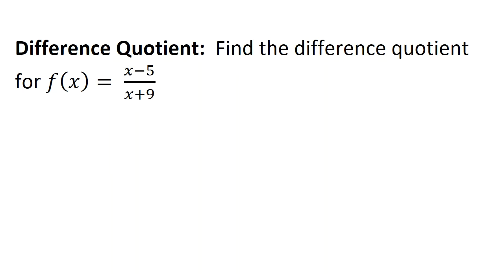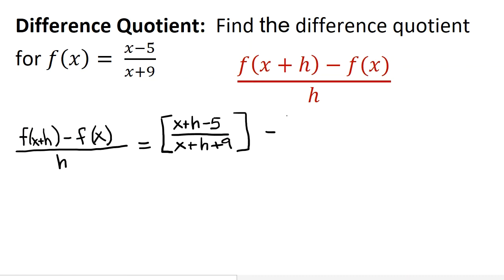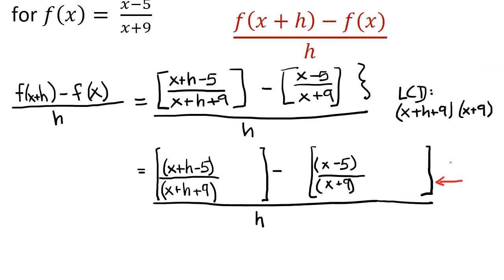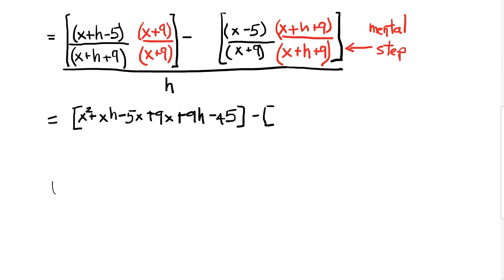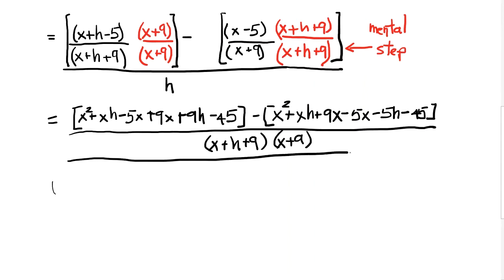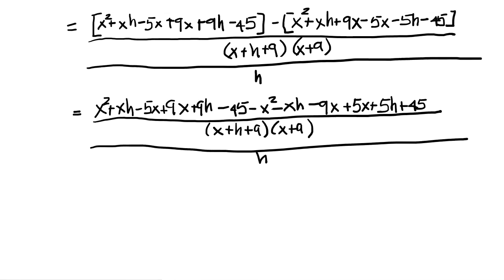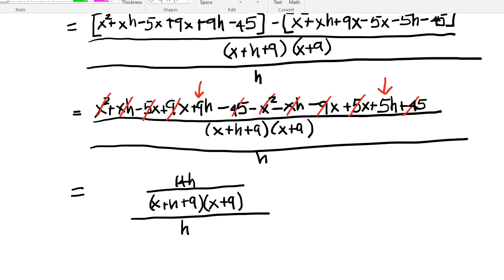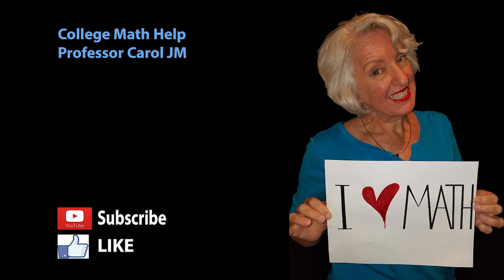Rational Function Difference Quotient